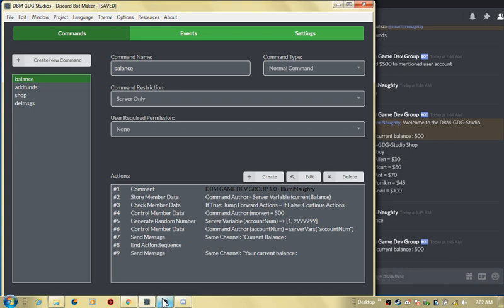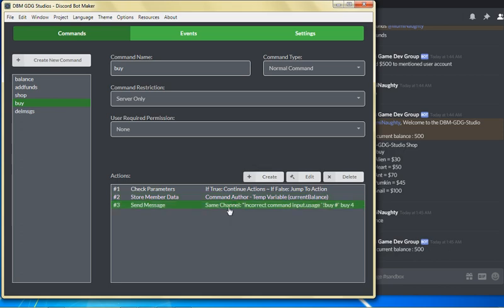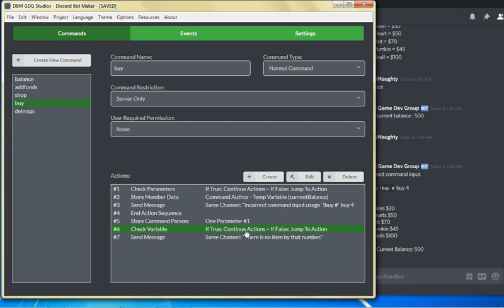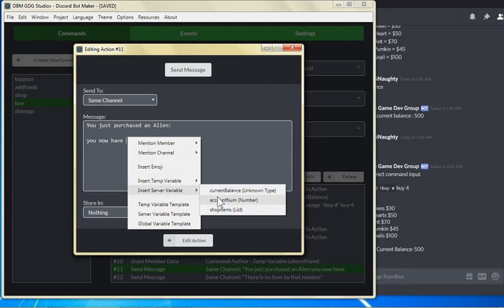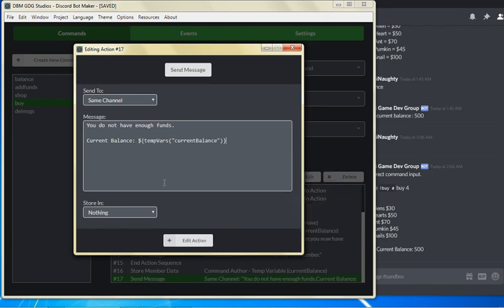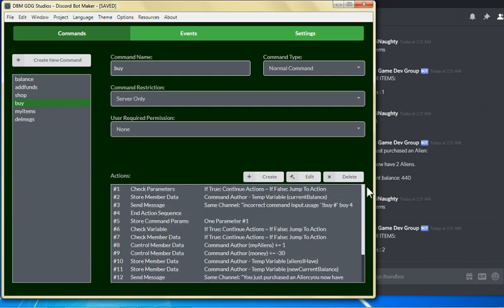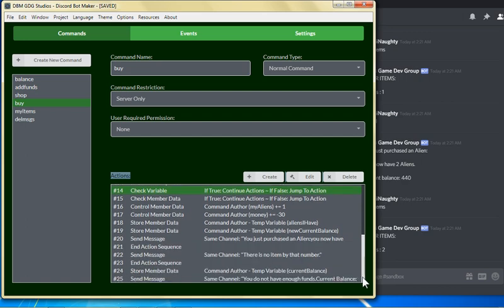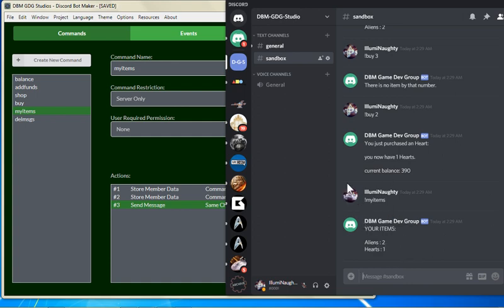DBM GDG Money & Shop Part 3 (Series) Buy Command (Discord Bot Maker)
Creating an Money & Shop System for Discord Servers - Part 3 : Buy Command, within Discord Bot Maker.

Money & Shop System Part 3 - Buy Command- Raw Data:
and get the RawDATA